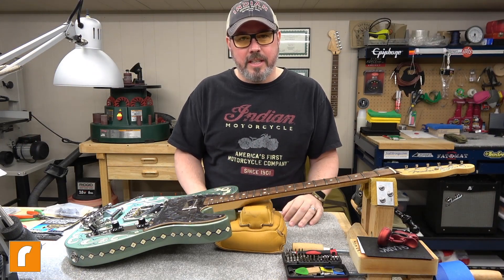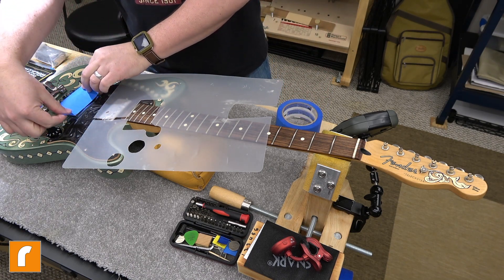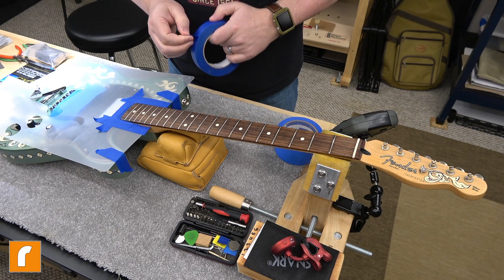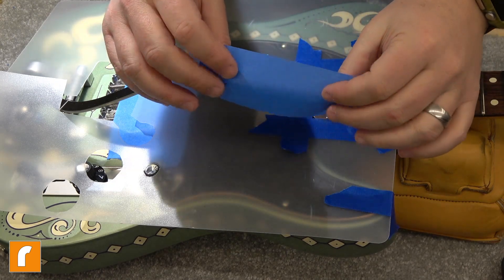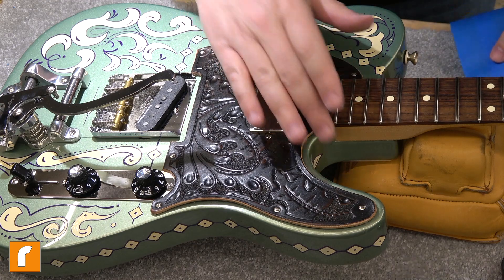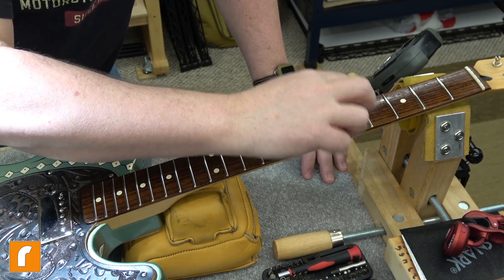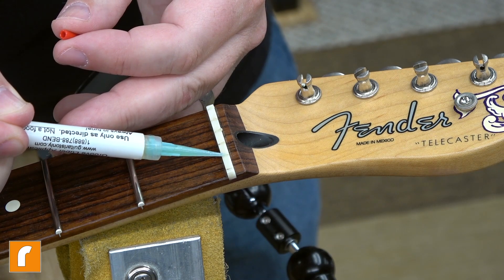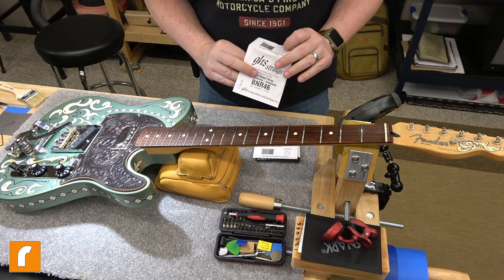Telecaster Hot Rod Modifications (Part 5 - Final Assembly) Guitar Werks @ Rench Ranch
Today I wrap up my 2003 MIM Fender Standard Telecaster that has been modified over the years. In this video I string it up and play it for the first time in a year! So excited to get this one done and start playing it.

Cheers!

Mike

Recorded On:
Sony Handycam FDR-AX53
Edited With:
iMovie on Mac OS X 10.14.6